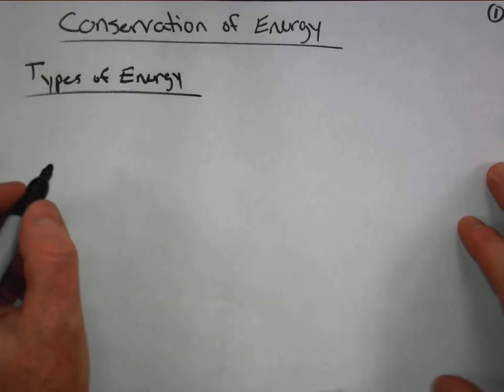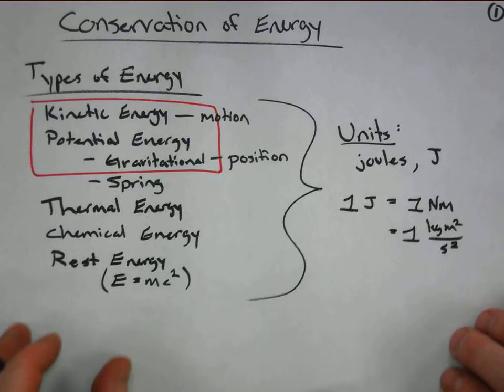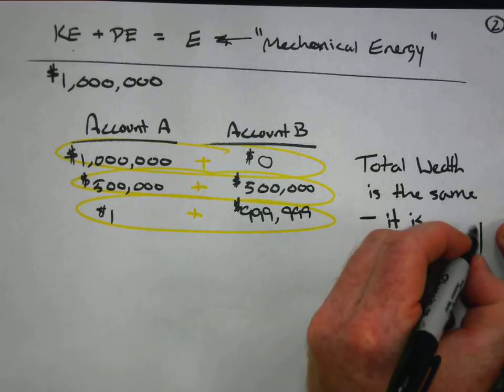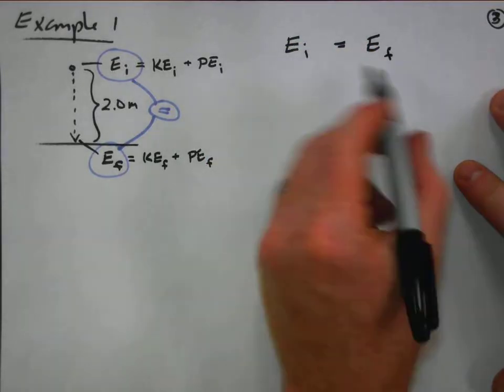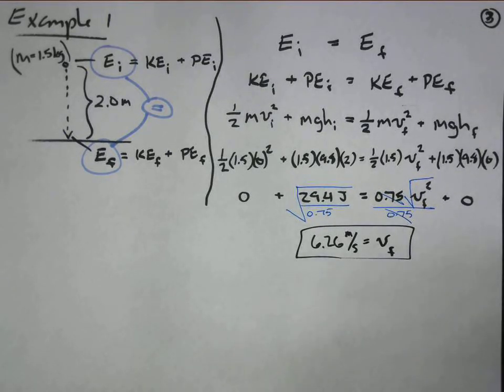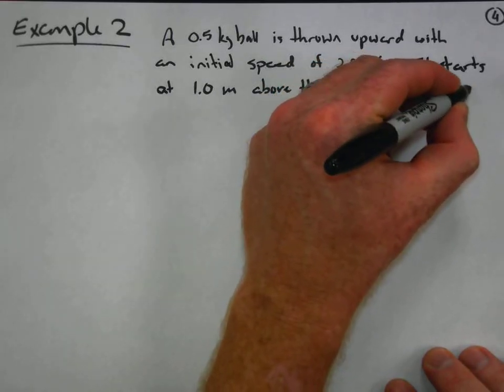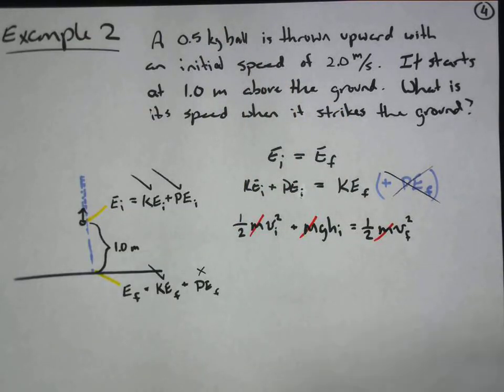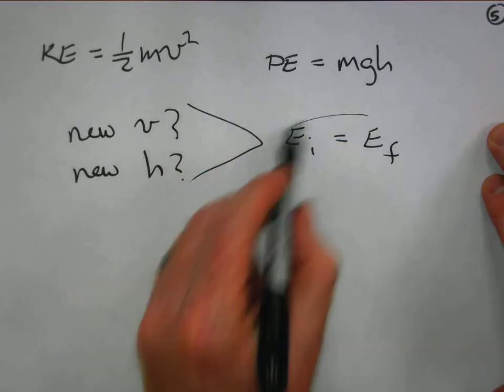Physics Conservation of Energy (Re-do)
OK, here's the new, improved version of the Conservation of Energy video.